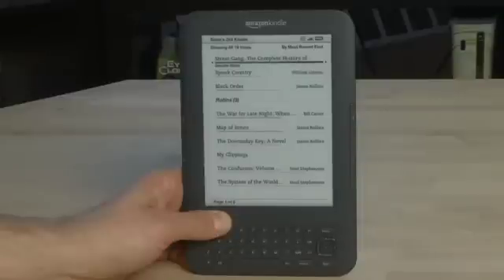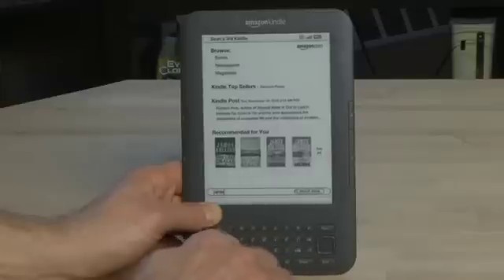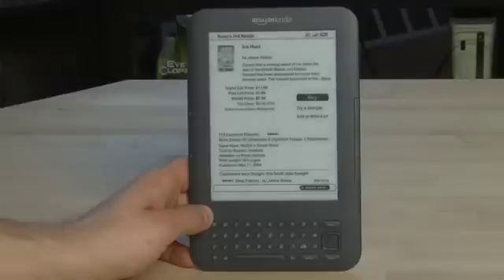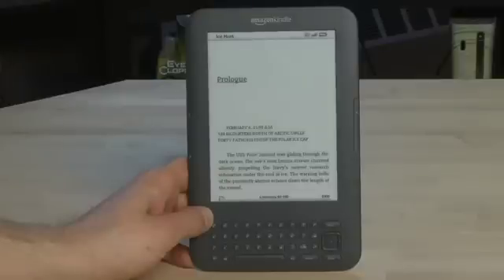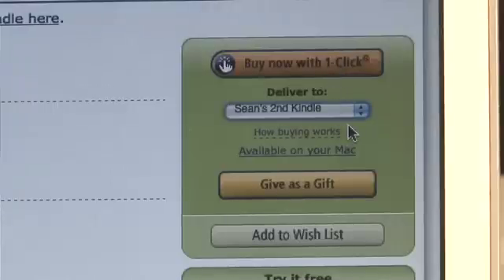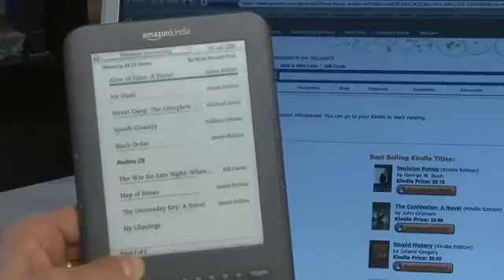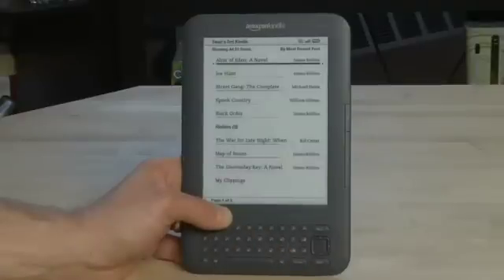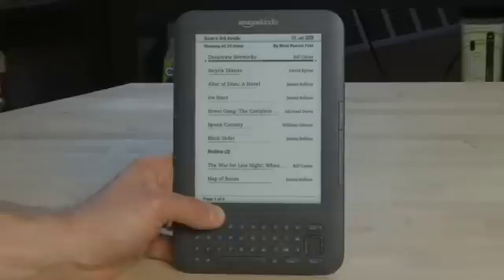Buying books for your Kindle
In this episode we show you how to get ebooks for your Kindle. We walk you through the process of buying books on your Kindle and ordering ebooks on Amazon.